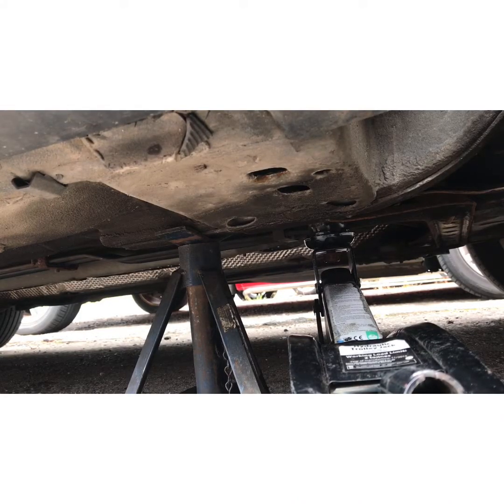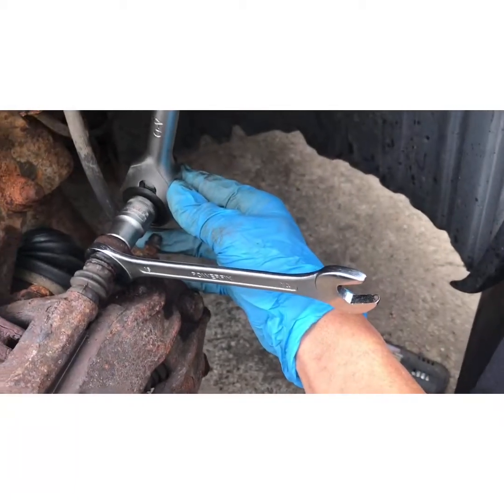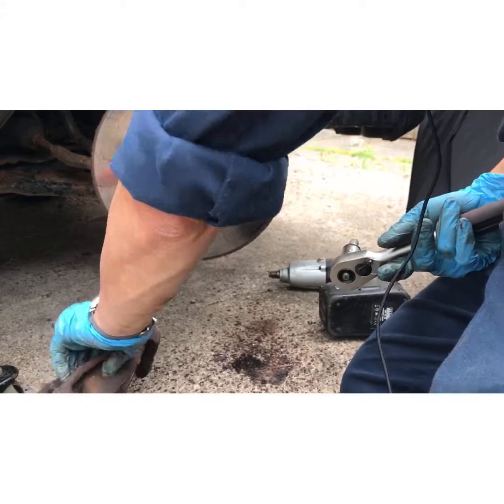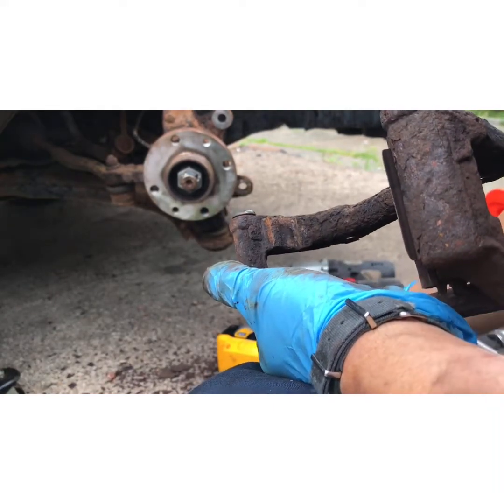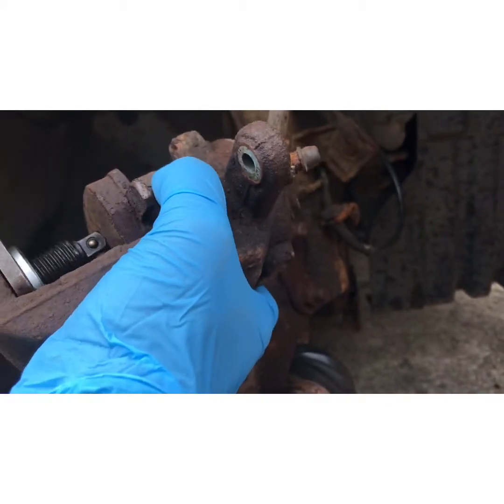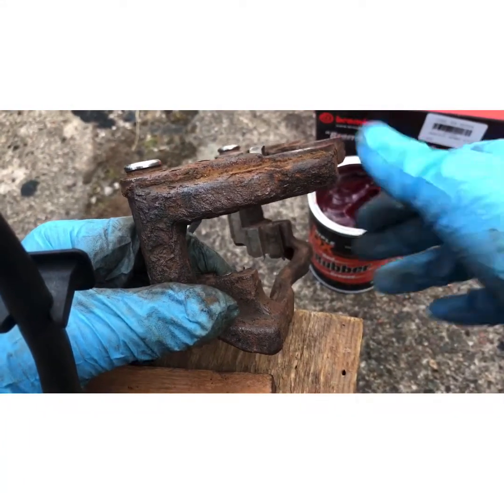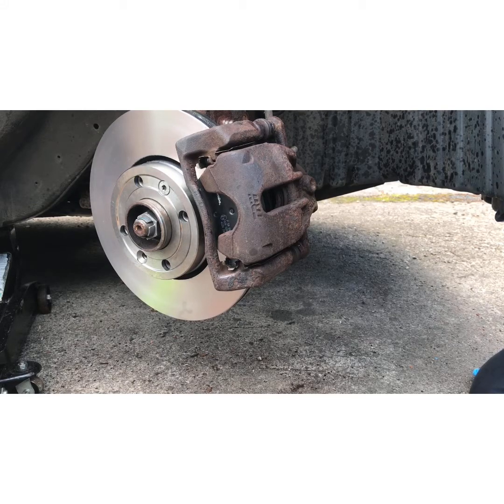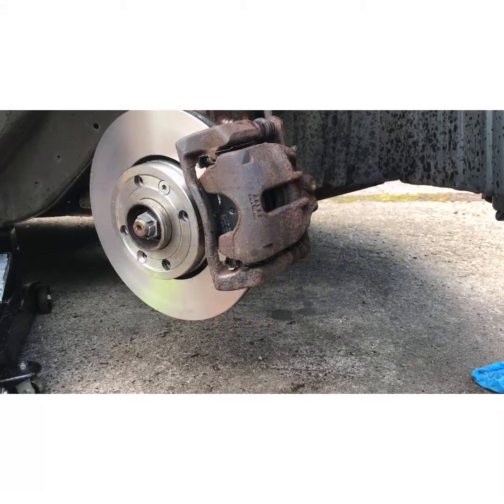Nissan Micra k12 front brake disc & pad change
Car maintenance